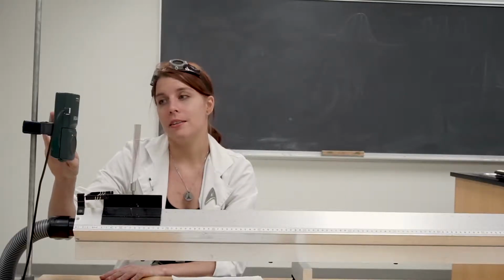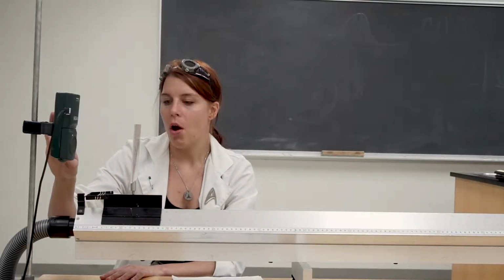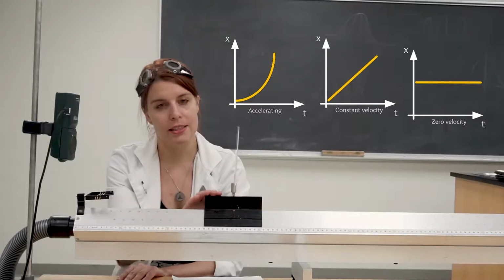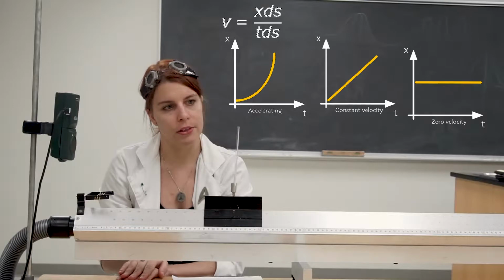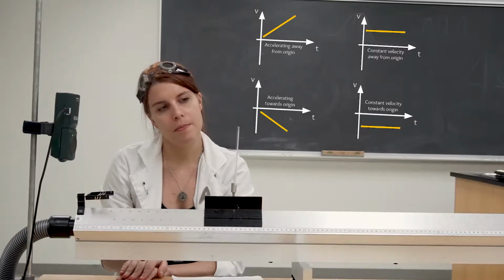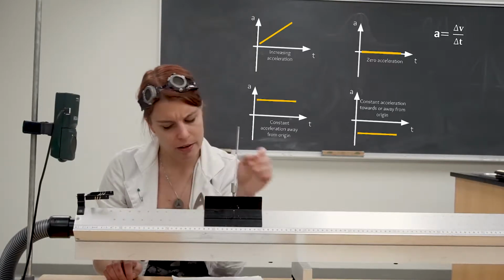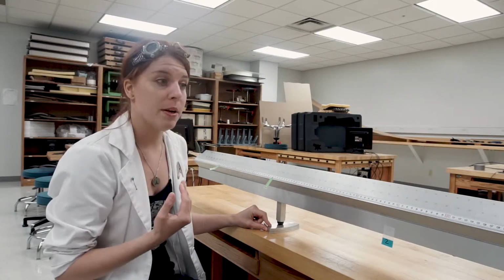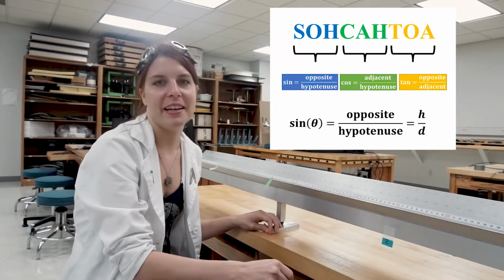1D Motion Using the Sonic Ranger